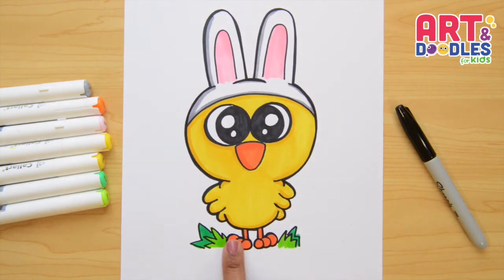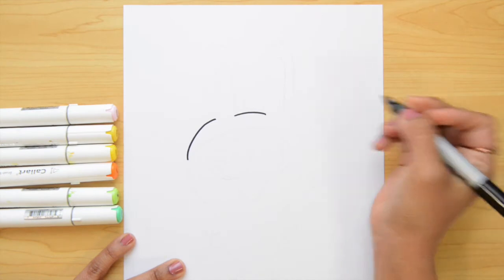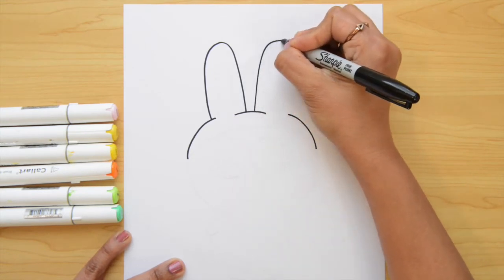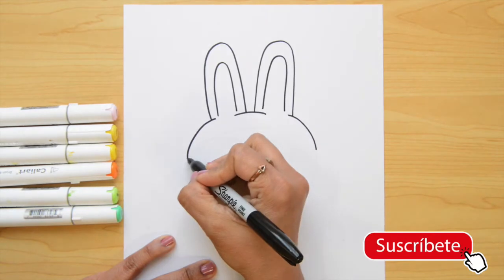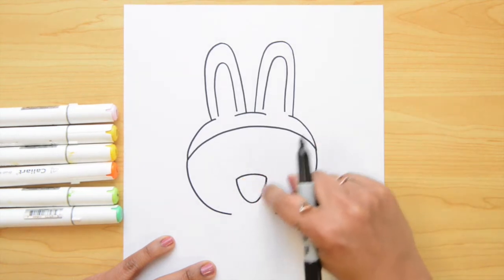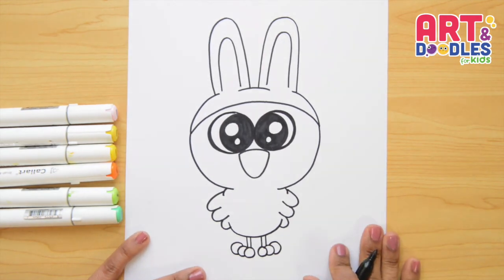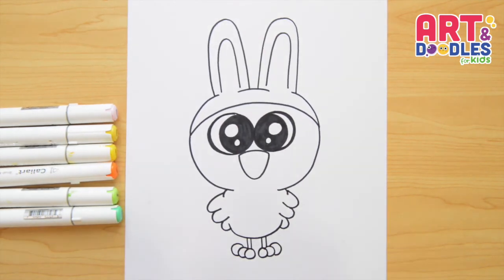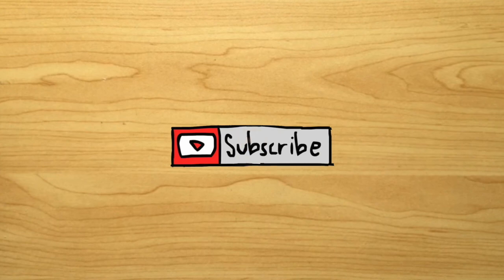How to draw a baby chick cute and easy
Hello little artist today we're learning how to draw a baby chick cute and easy
Easter is coming and the chick just wanna have fun with the bunnys 🐇🐥🥚
I Hope you have fun drawing along with Me this cute and easy baby chick !